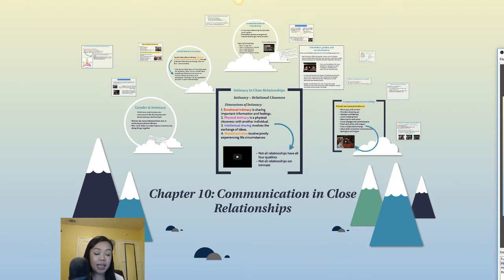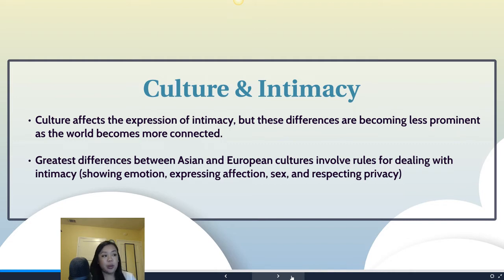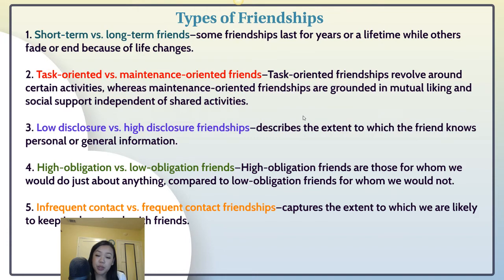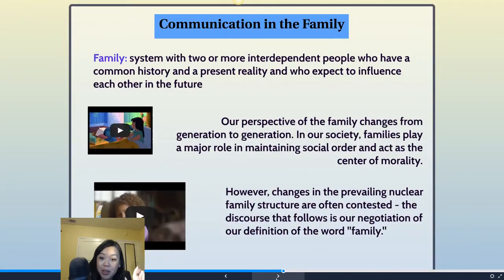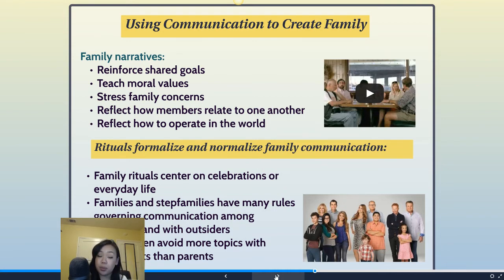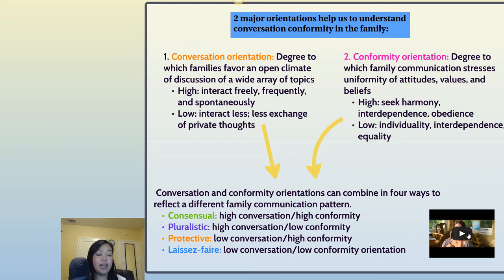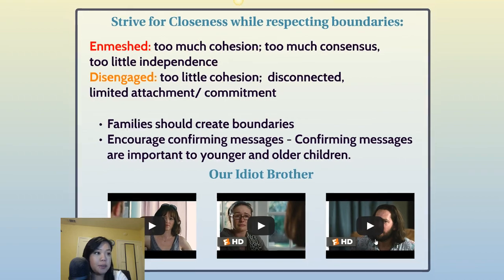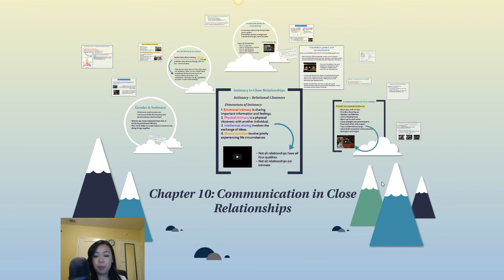COMSTD 4: Chapter 10 Lecture